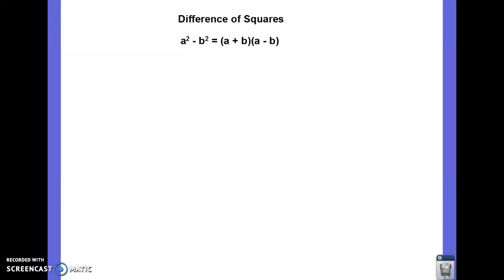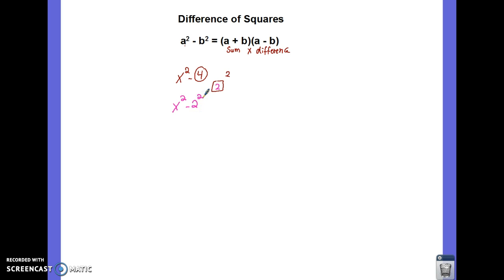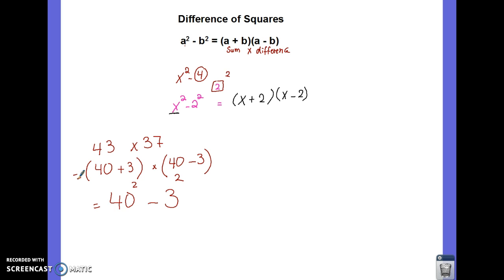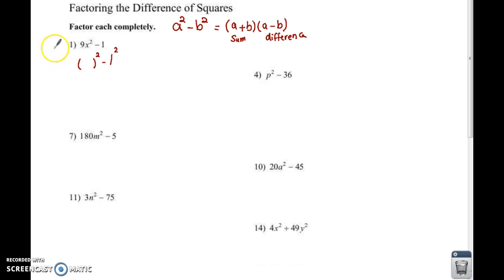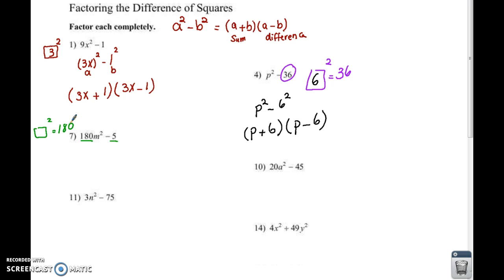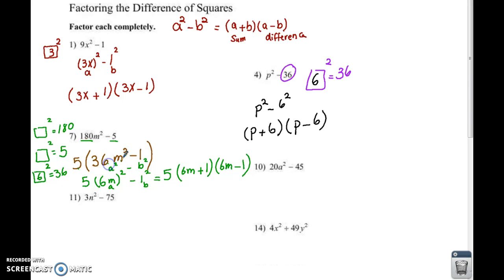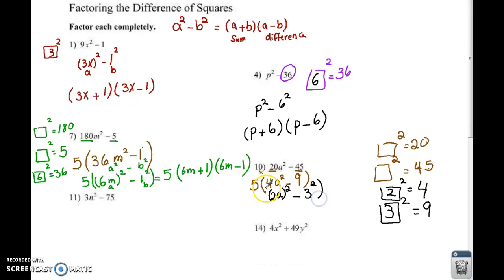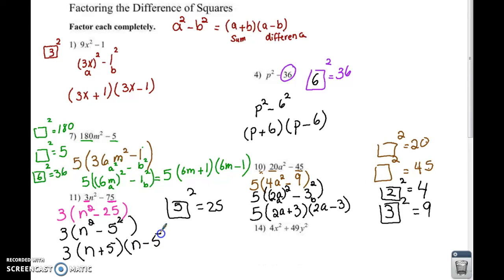Difference of squares